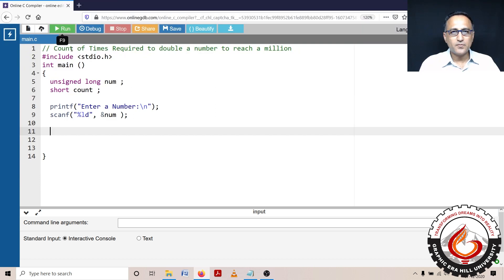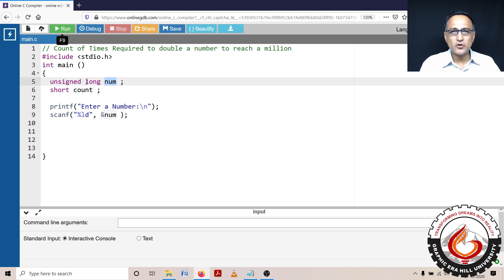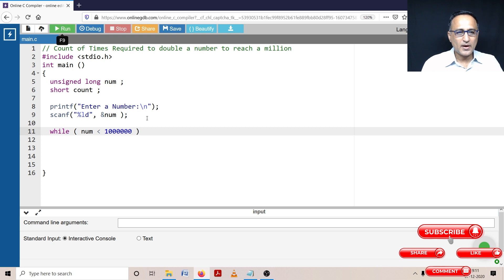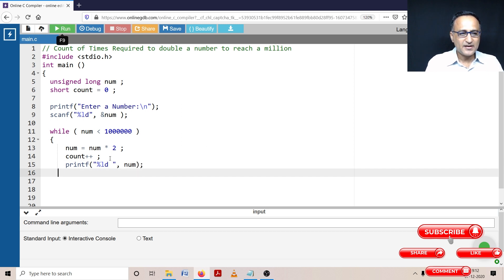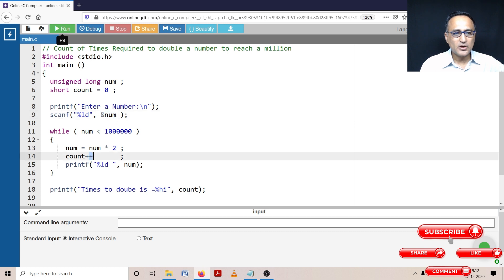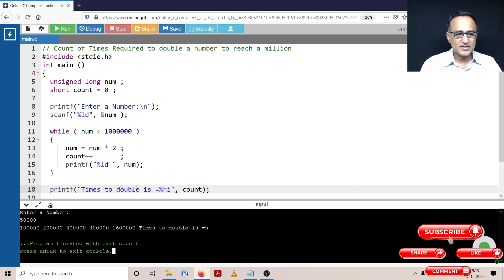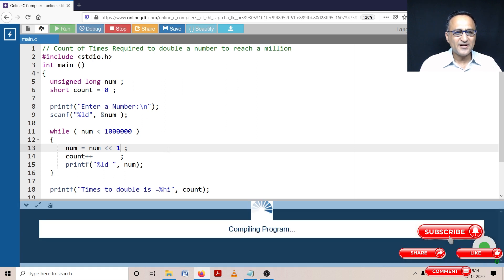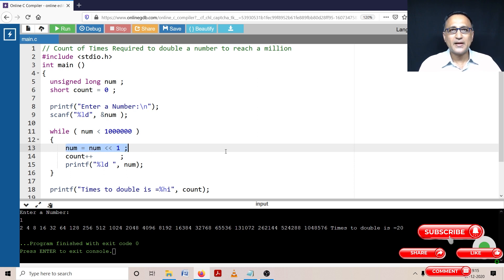Loops 7 - Print Count of Times Required to Double a Number